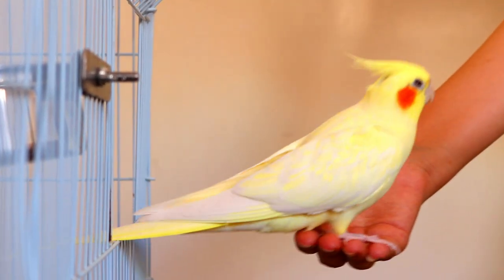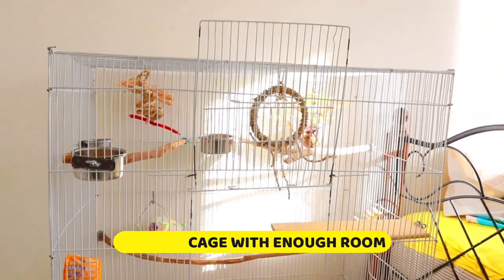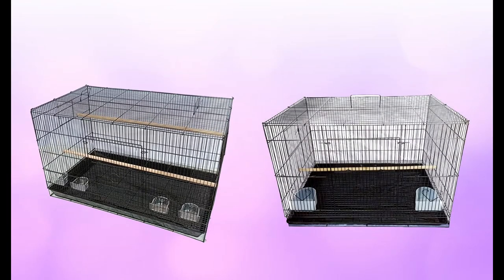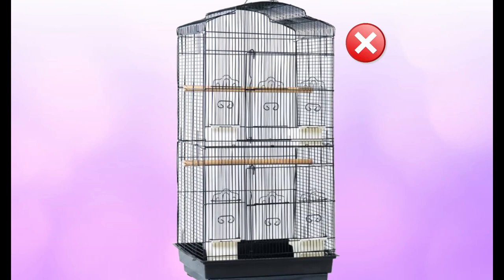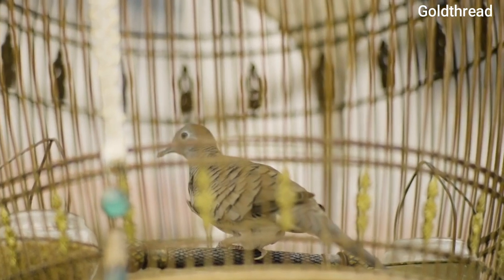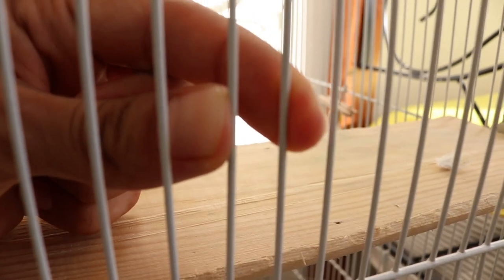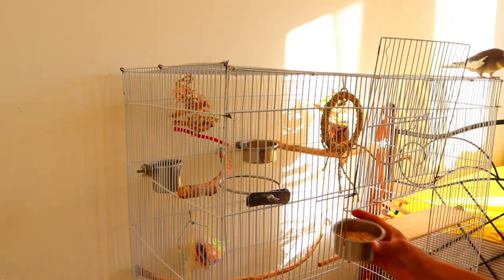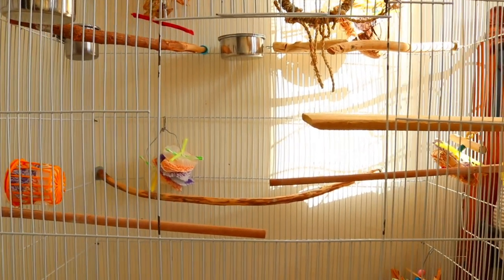What Cage is Best for Cockatiels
Even though cockatiels are Medium sized birds, they need space in their cage for horizontal flight. In nature,
it can be intimidating to know which cage is best for your feathery friend.
These 5 tips will help you choose the perfect cage for your cockatiel.